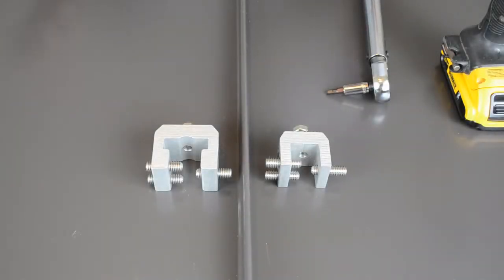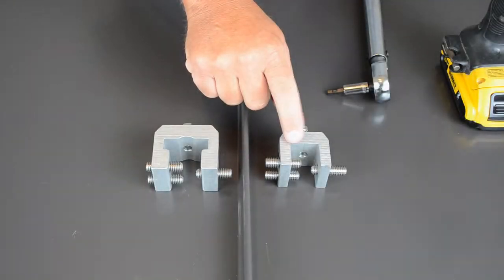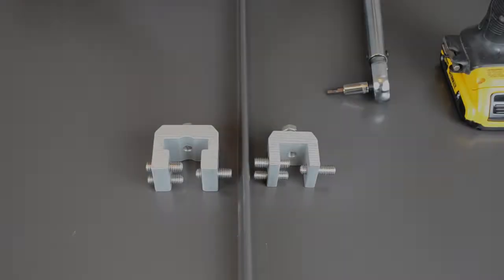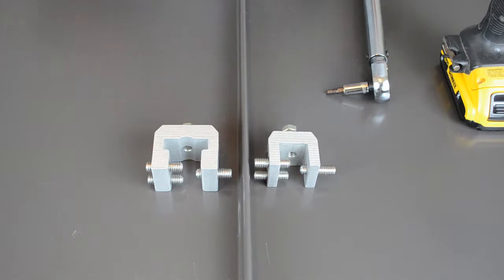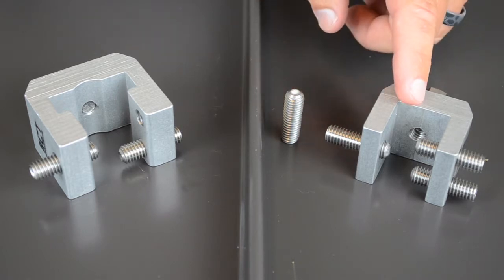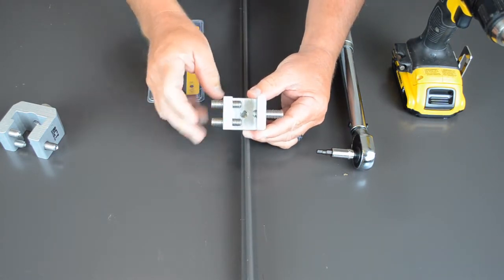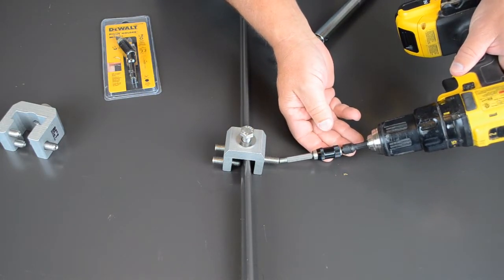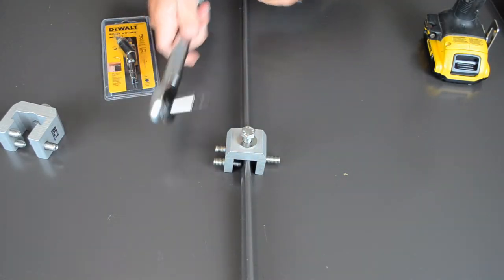Roof Clamp Standing Seam Metal Roof Mounting Clamps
Attach or mount accessory products such as solar panels, snow retention, signage, HVAC, walkways, satellite dishes, or anything else to your standing seam roof without damaging standing seams or piercing the panel. This patented design fits over roof seams for a fast, effortless installation without labor-intensive panel-feeding up the seams. SnoBlox RoofClamps use coarse threaded set screws. This type of threading prevents set screw lockup, which means you can reuse the product. Most other clamps use fine threaded set screws that are good for only one time. They may need to be cut off with a grinder if you try to reuse them, but the RoofClamp can be unscrewed and reused. The attachment of the clamp is in one piece instead of two and for extra strength, it has three set screws instead of just one or two. It is fast and easy to install and will last the life of the roof.

For more information about our products, please visit us on the web